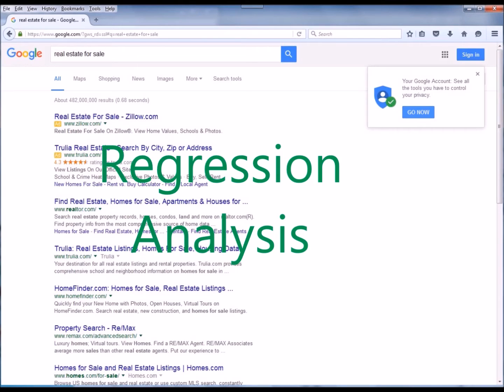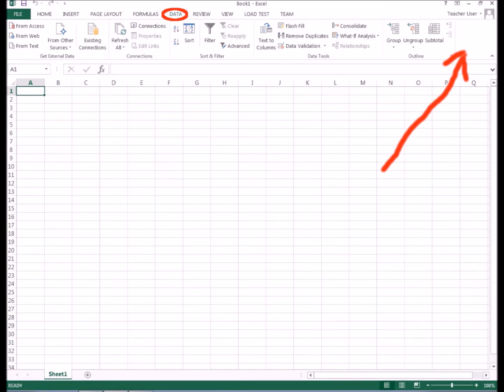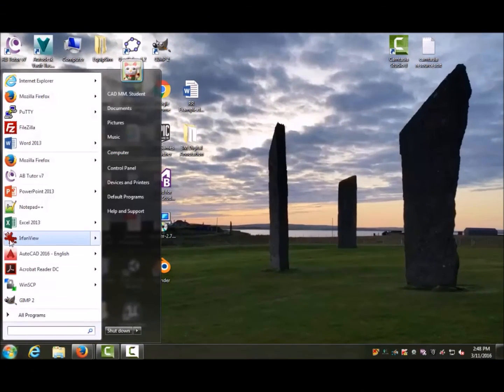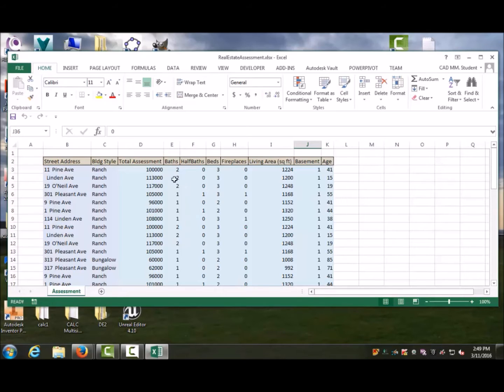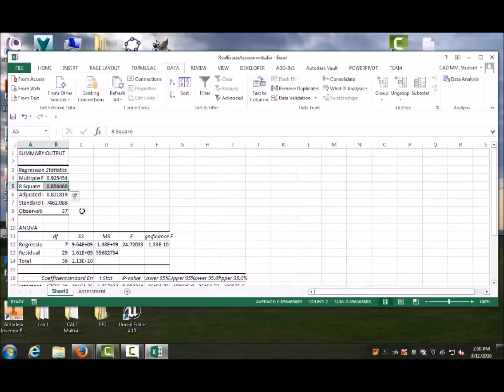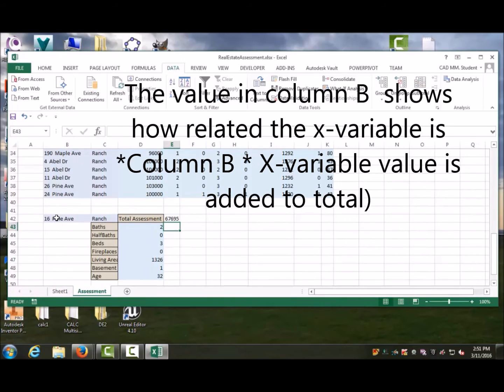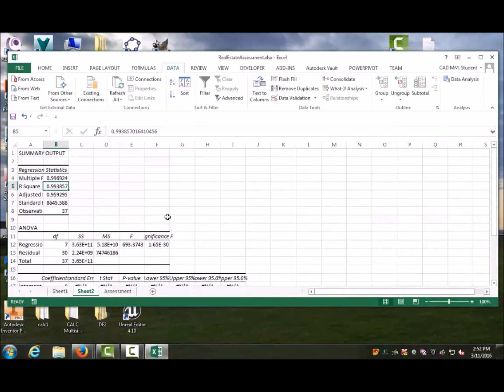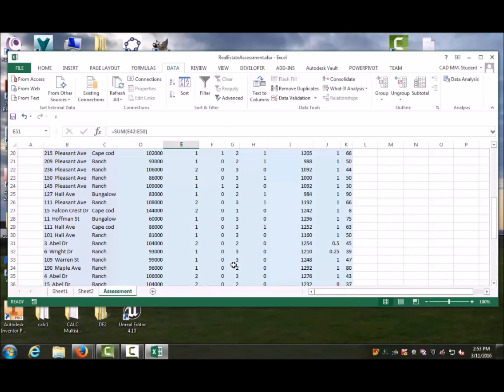Spreadsheets: Regression Analysis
Microsoft Excel is a great tool for manipulating data. One under used tool is regression analysis, which helps determine the relationship between a series of independent variables and a series of dependent variables. In this video, Professor Yunker shows how to install the Data Analysis Toolpak and then he uses regression analysis to estimate housing prices based on the number of bedrooms, bathrooms and other numeric factors.